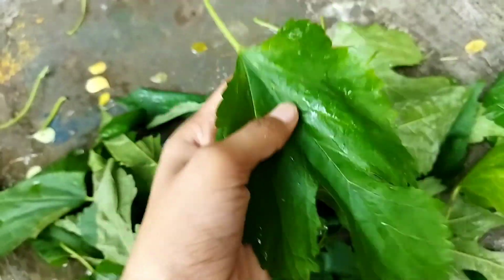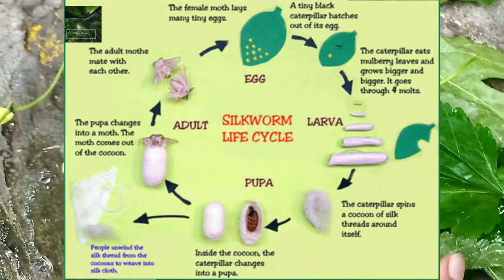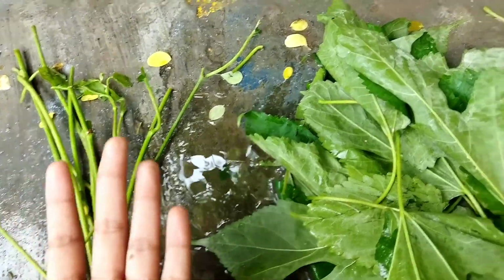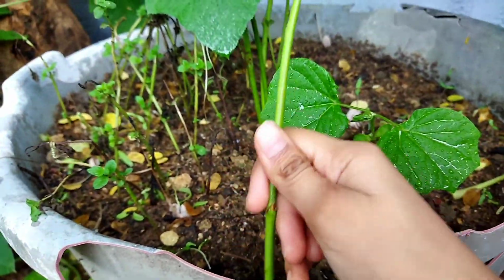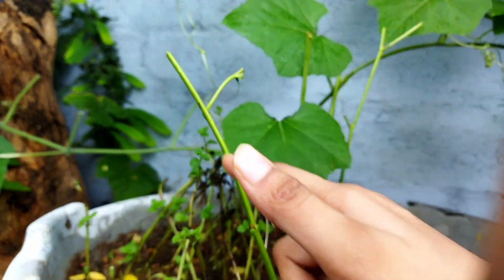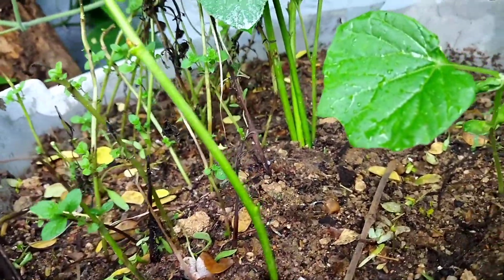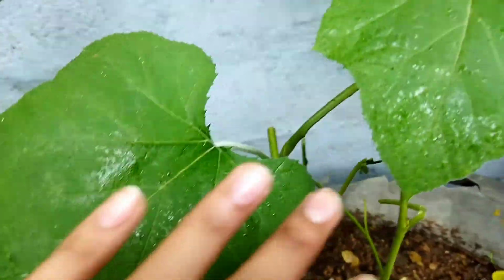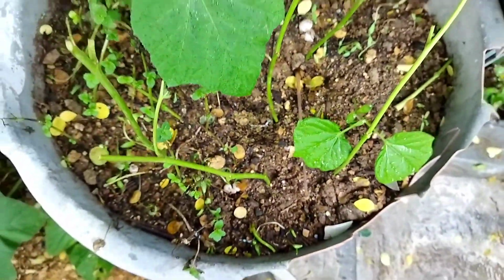How To Plant Mulberry through Stems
Hit likes...

MY  SOIL

Neem Cake:

Vermi Compost:

Gardening Equipments kit:

Cocopeat 10kg Block: